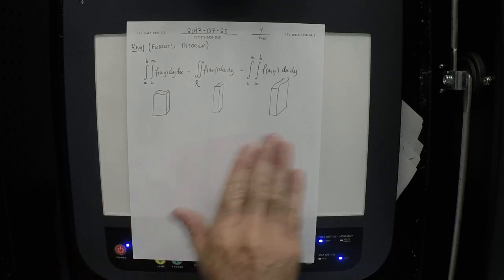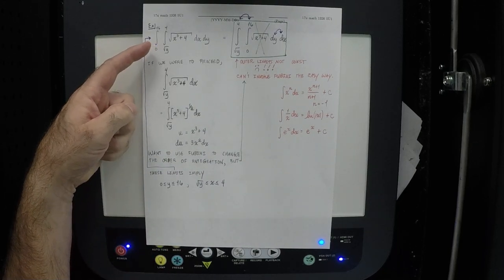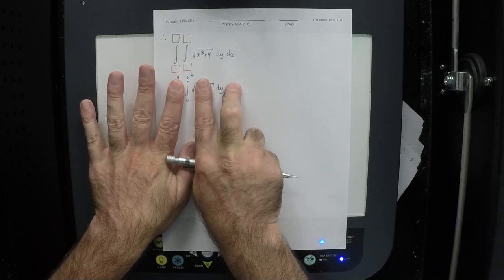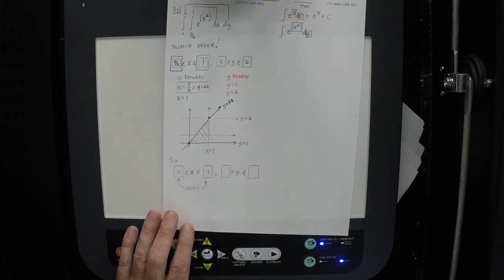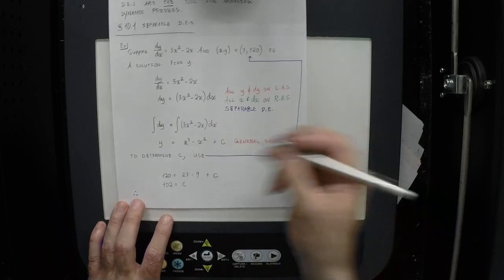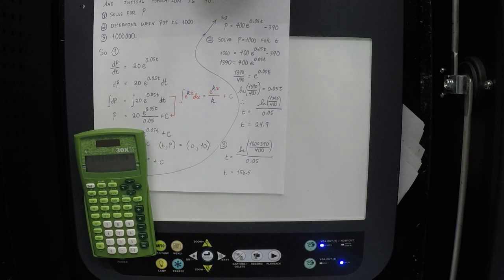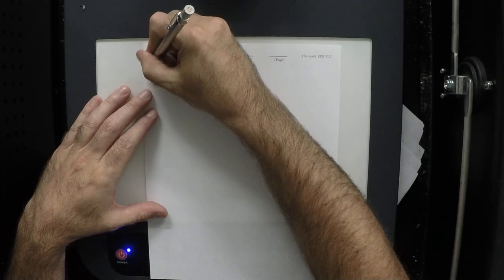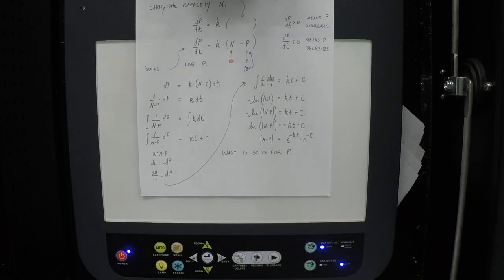17u MATH 1326: lecture_16